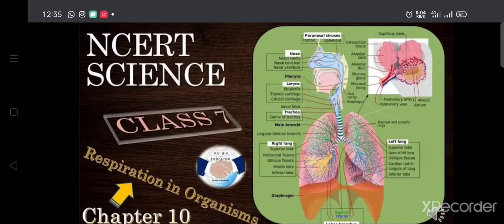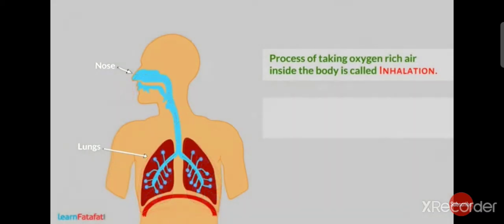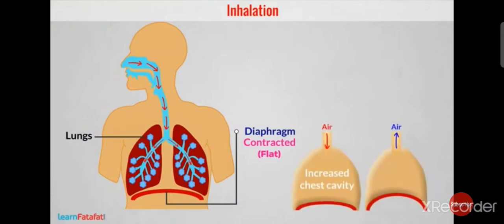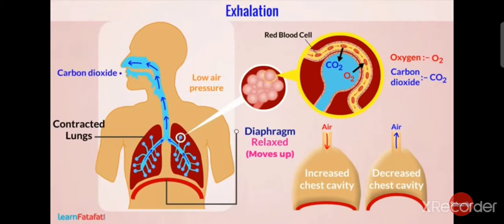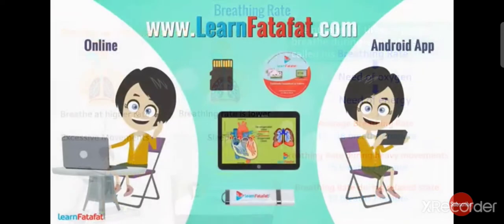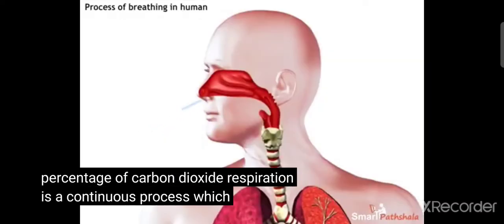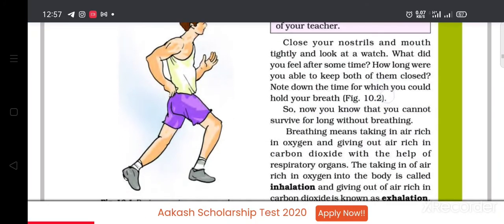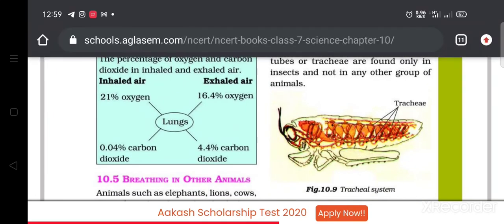VII A & C SCIENCE_CH.10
How do we breathe?